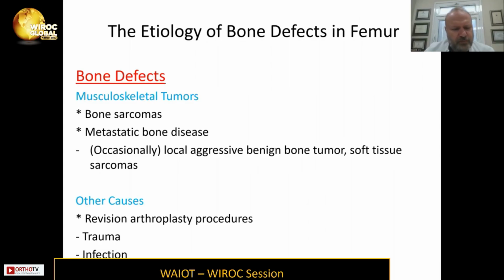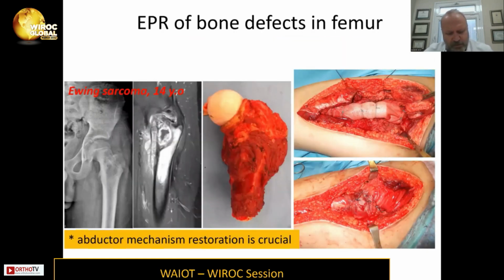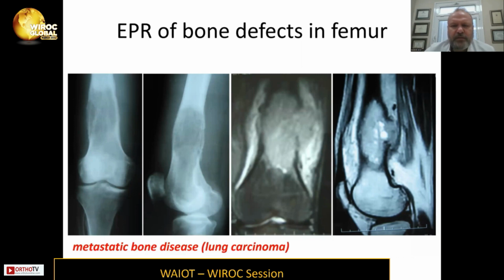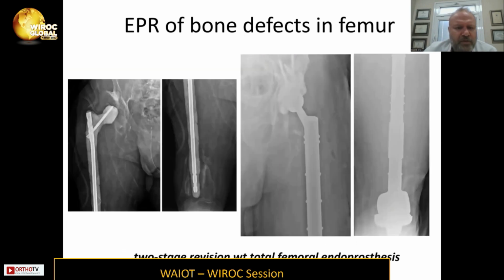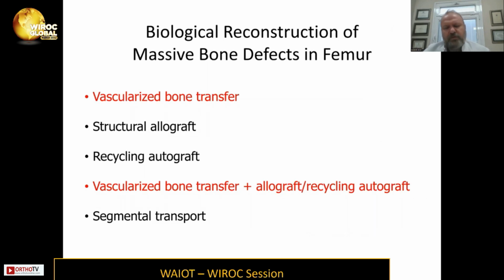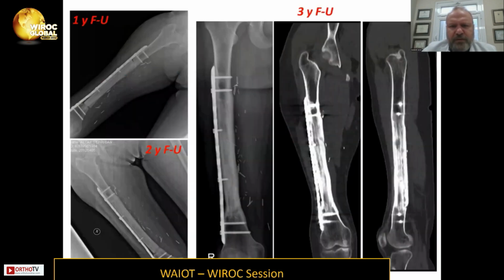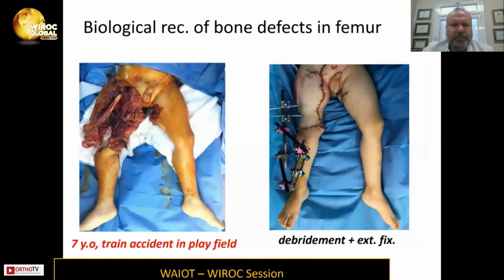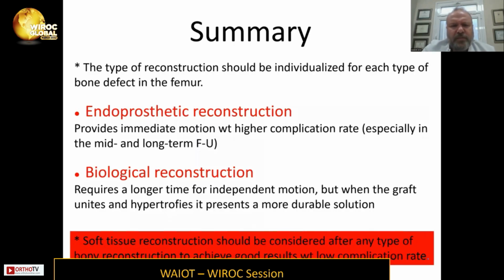"Wiroc Global 2022: Femur Bone Defect Management - Prof. Dr. Bülent Erol"